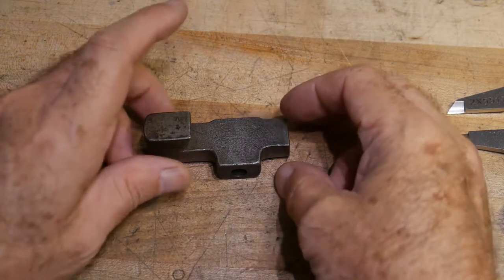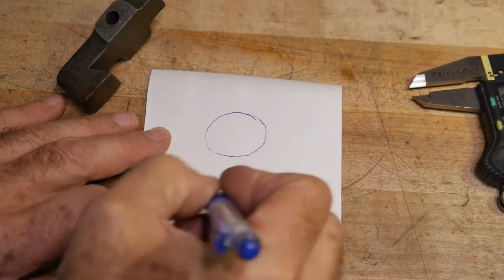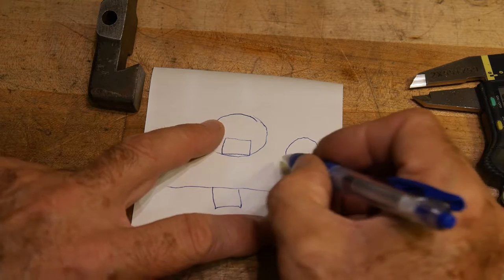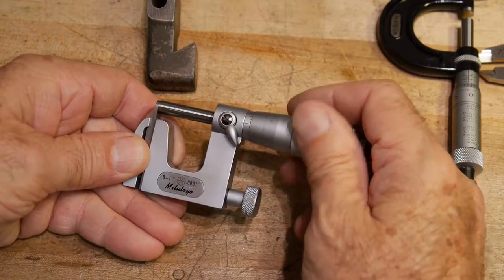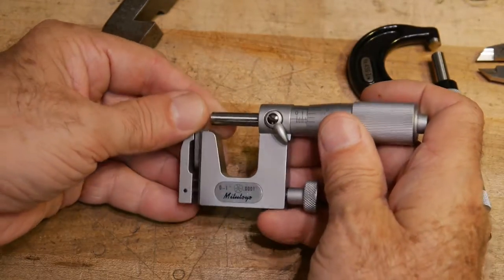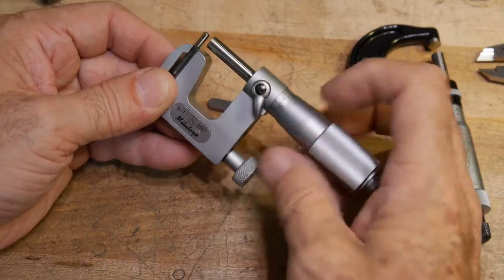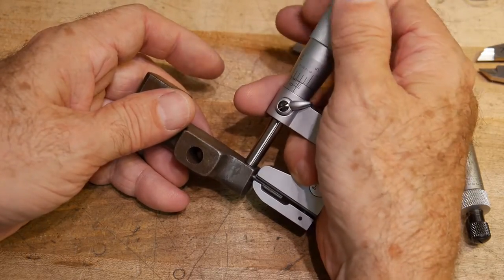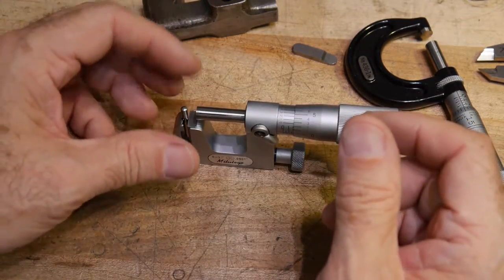#220 Anvil Micrometer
episode 220